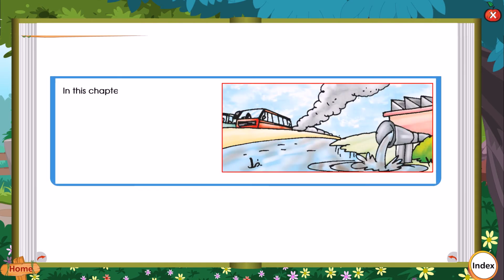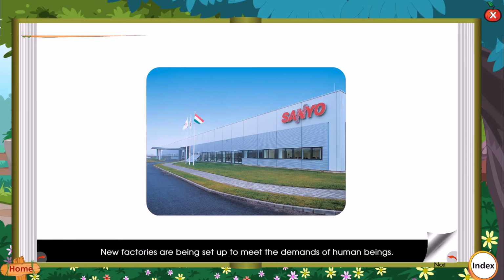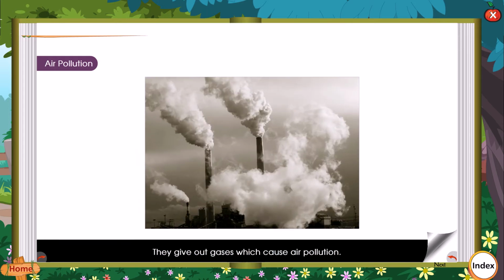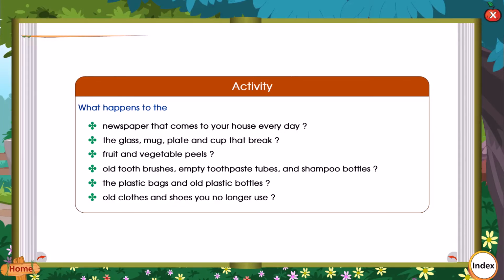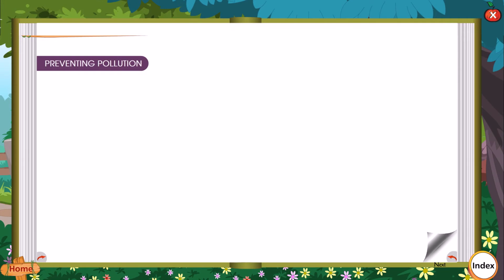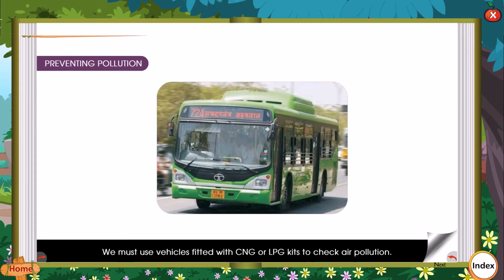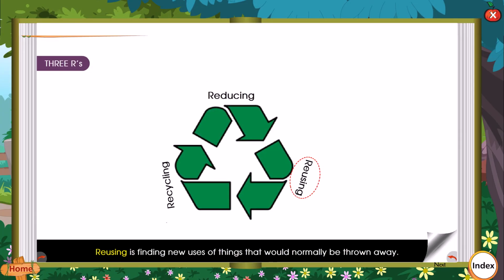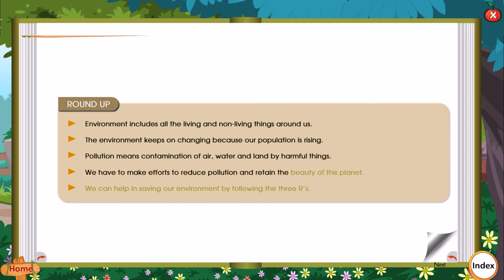SCIENCE CHAPTER | A CLEAN ENVIRONMENT | CLASS 4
ORANGE IDISCOVER SEMESTER
ORANGE BLUEBERRY ALL IN ONE TERM BOOK
APPLE AMAZING SCIENCE